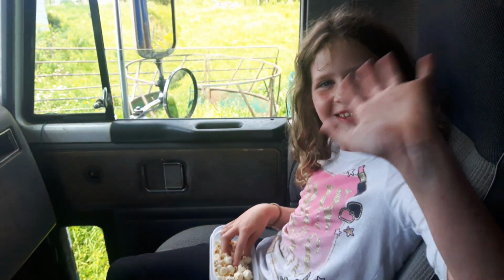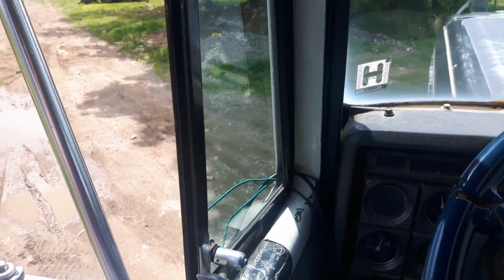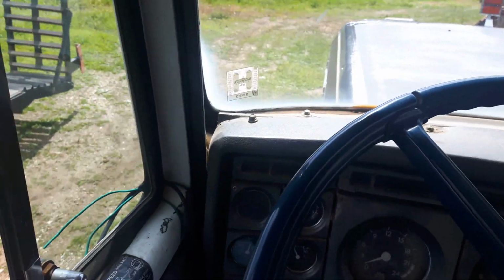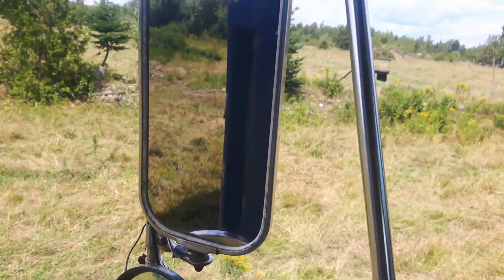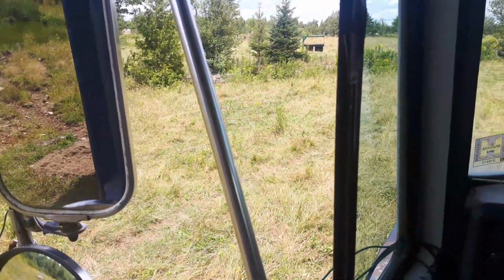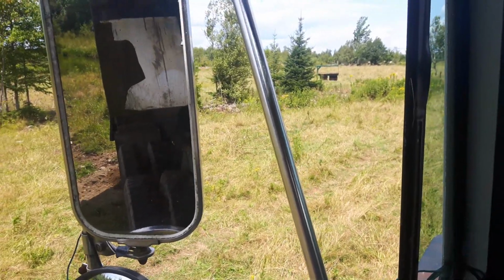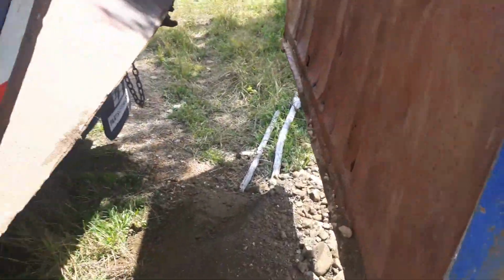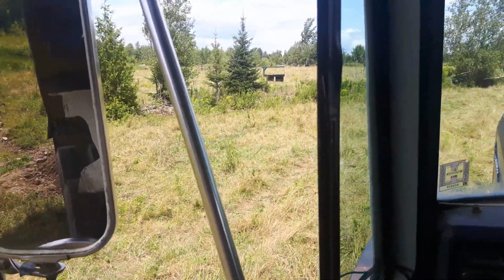Grinding gears in the GMC 5 star general.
Hauling gravel out to the pond to set up something for cows to drink out of